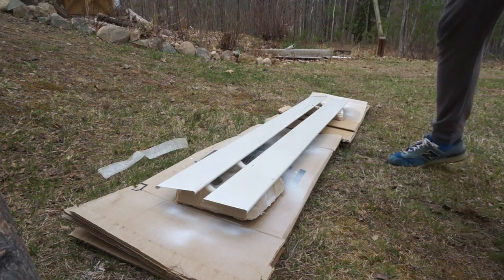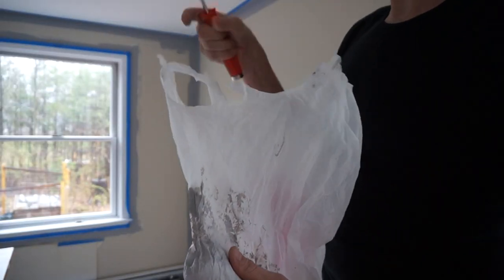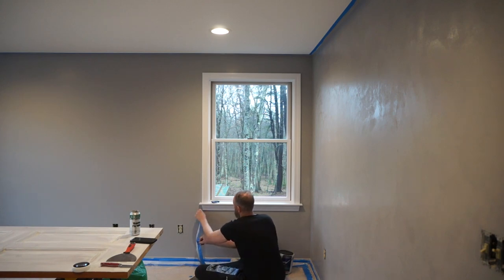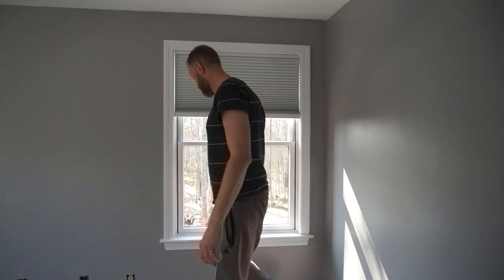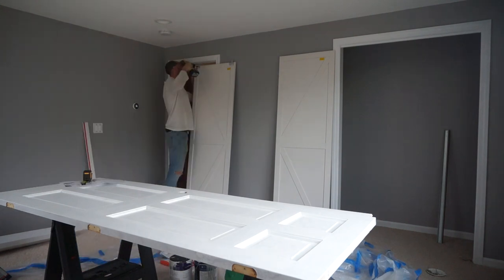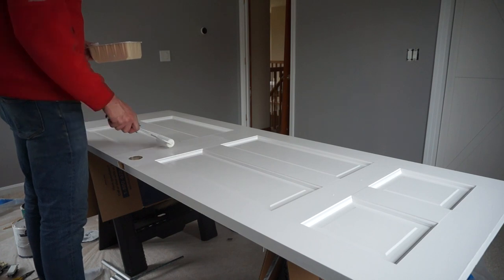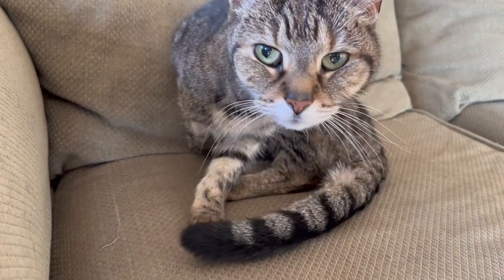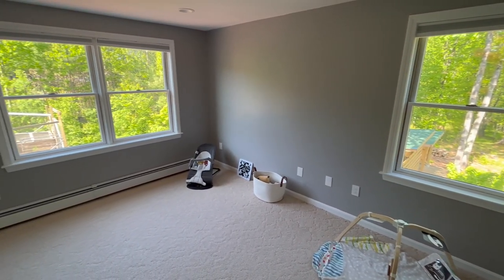Nursery makeover: Endings and new beginnings - Episode 28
In this video we finish the nursery makeover by painting the walls, updating the outlets and switches, installing trim and putting together furniture. We say goodbye to a dear friend and welcome home the baby!